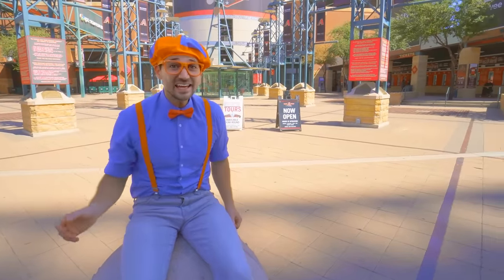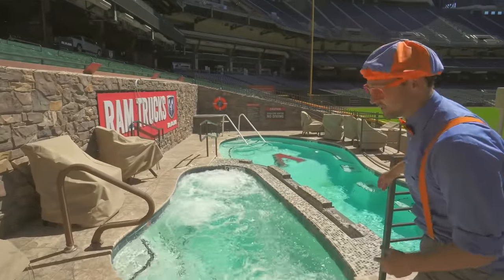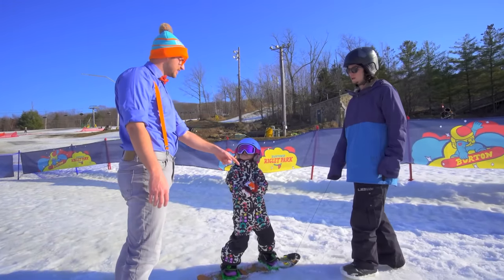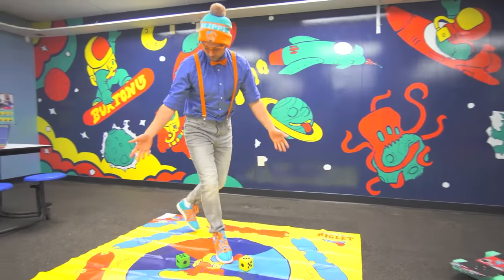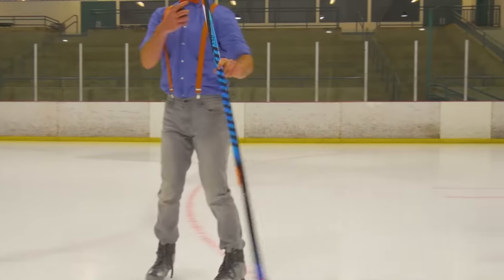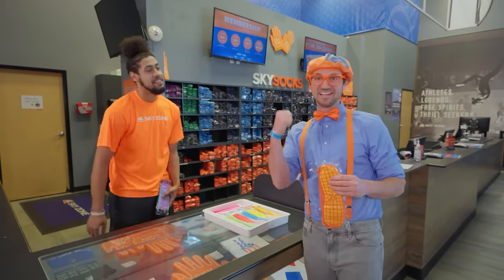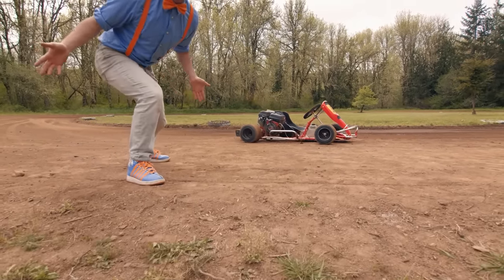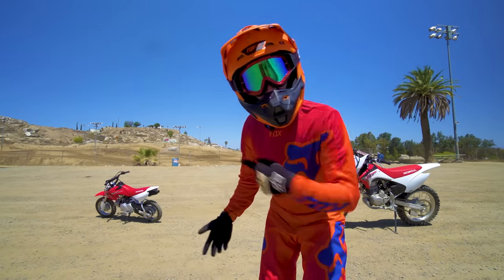Blippi Visits a Baseball Stadium! | 2 HOURS OF BLIPPI TOYS | Baseball Videos for Kids